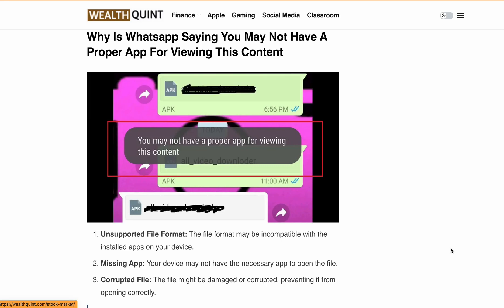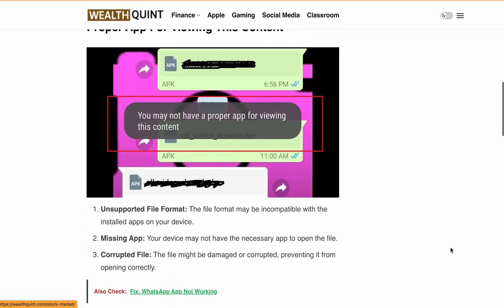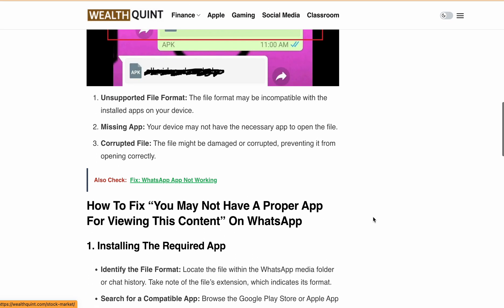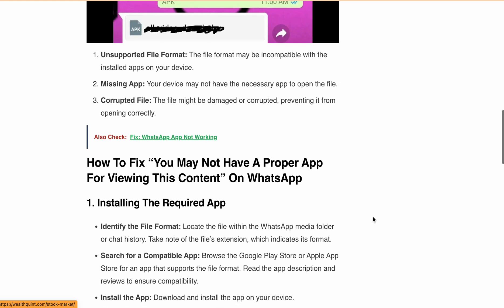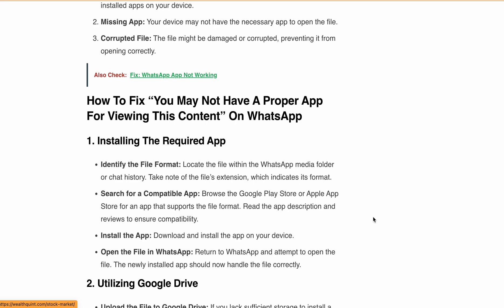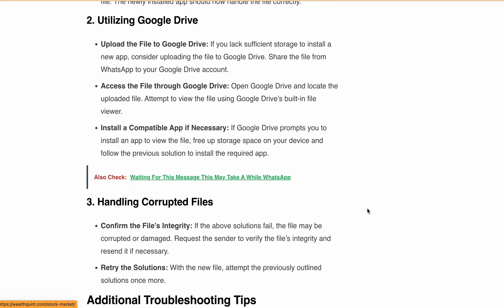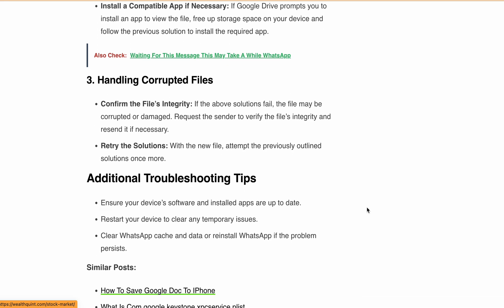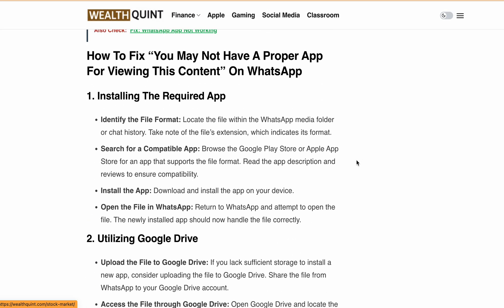How To Fix “You May Not Have A Proper App For Viewing This Content” On WhatsApp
Are you struggling to open a file on WhatsApp and getting hit with the dreaded "You may not have a proper app for viewing this content" error message? Don't worry, we've got you covered! In this video, we'll walk you through the reasons behind this issue and show you how to fix it. Let's dive in!

00:00 Intro
00:20 Why Is WhatsApp Saying You May Not Have A Proper App For Viewing This Content
01:00 How To Fix “You May Not Have A Proper App For Viewing This Content” On WhatsApp
02:09 Additional Troubleshooting Tips
02:28 Conclusion